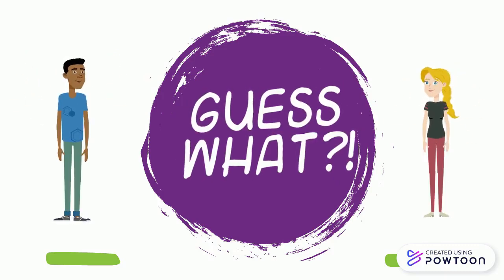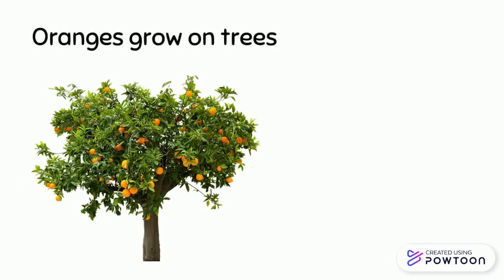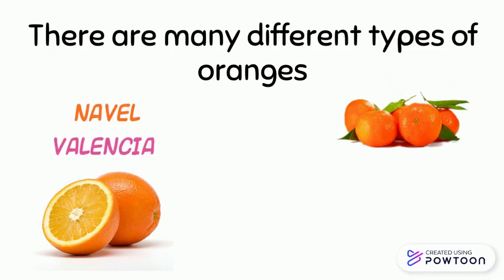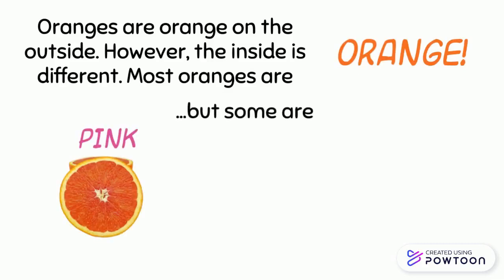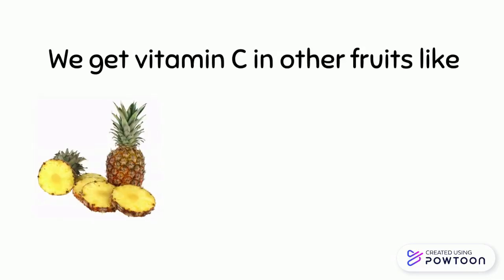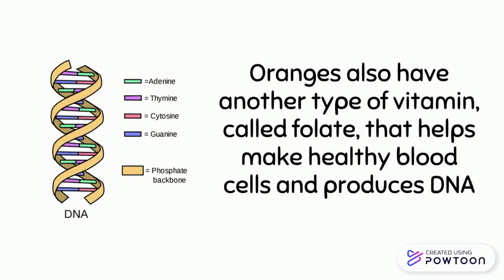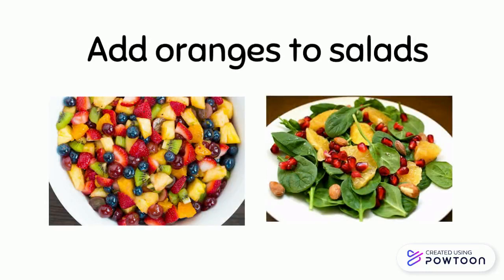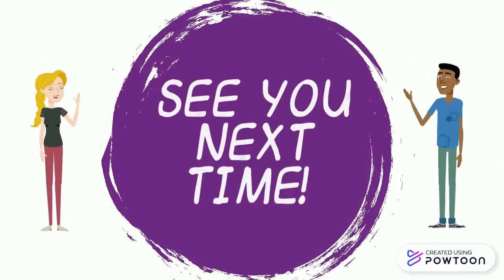Oranges 4th Grade-Middle School- RCSD